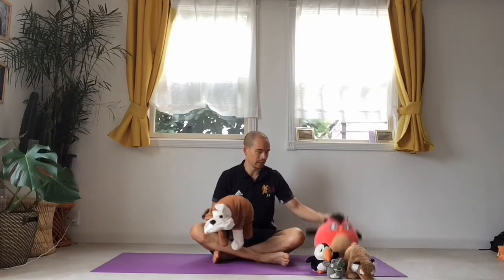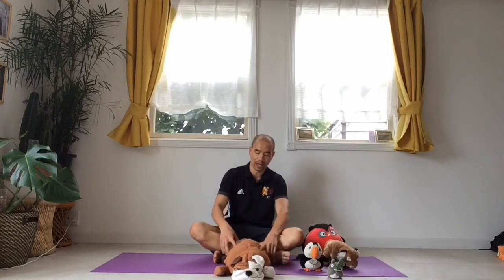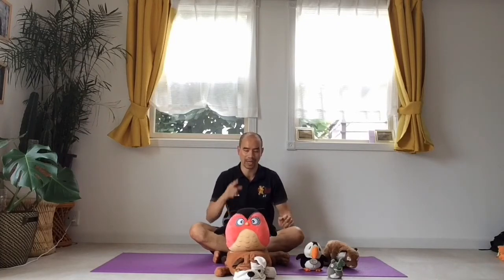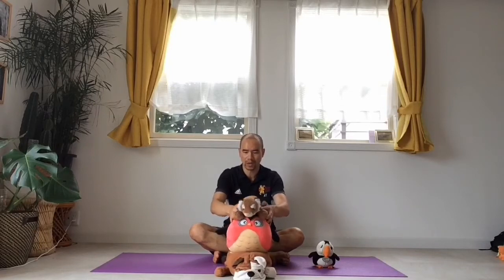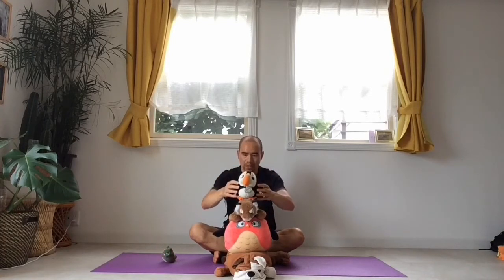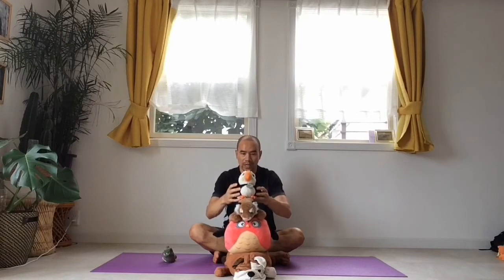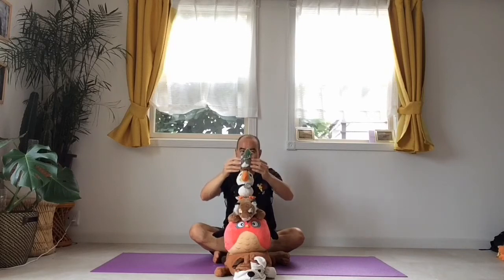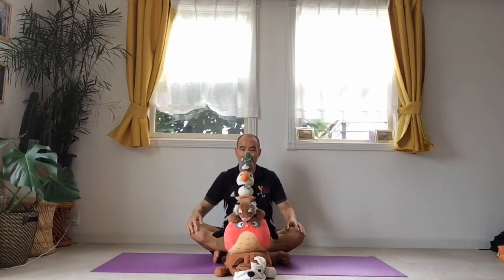Cool down - Balancing objects (Soft toy totem pole)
After physical activity it’s Cool down time. Follow me as I take you through the steps for balancing multiple objects and creating your very own soft toy totem pole! By giving our mind something to focus on, we can completely relax our body!